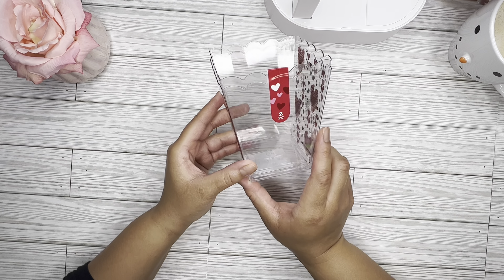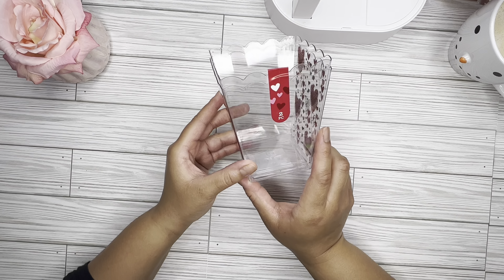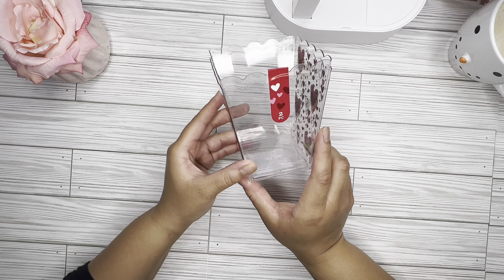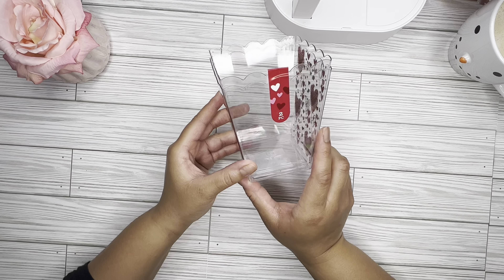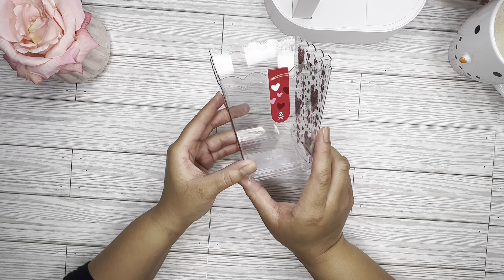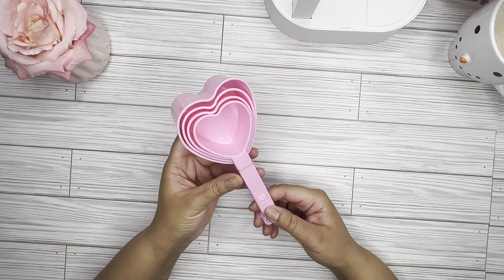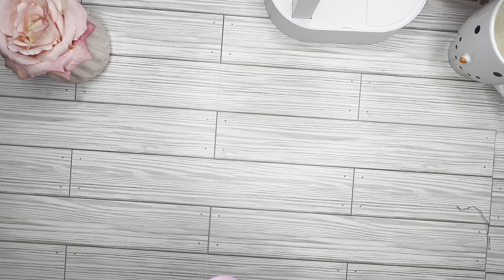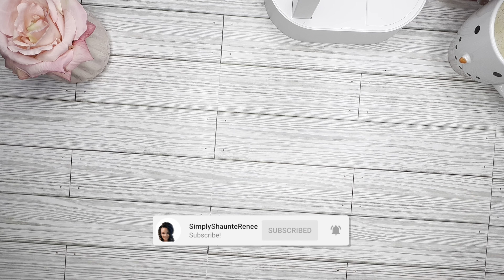Dollar Tree Haul| Do They Seriously Have This Out Already!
*Favorite Shops*

There are times when I may do products reviews for a company that sends me a product to review.  By clicking some of my links, I may receive compensations or commission.